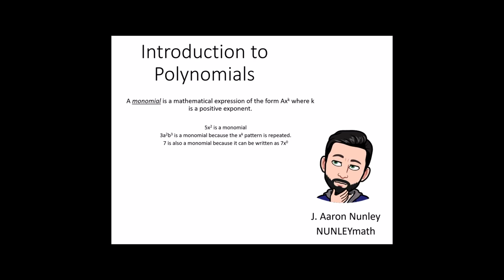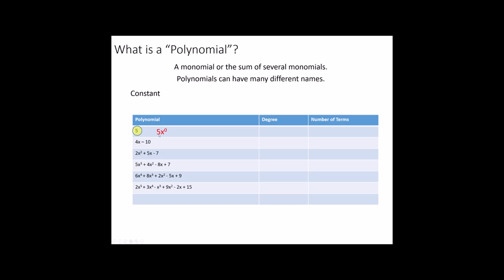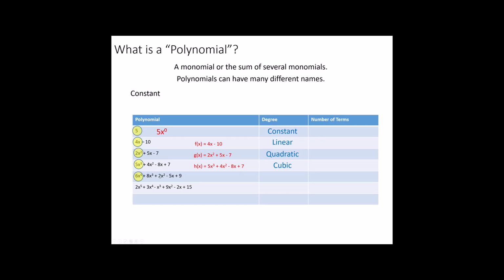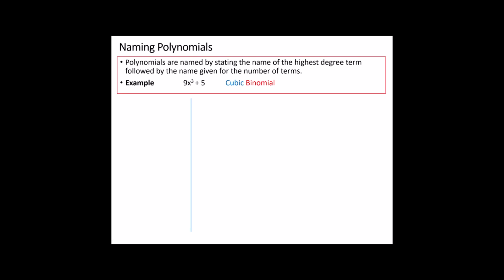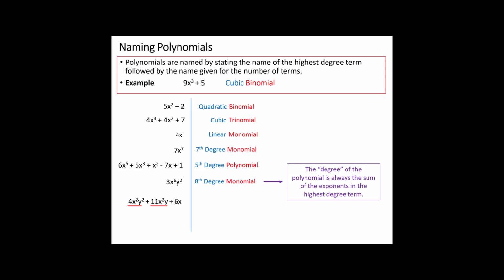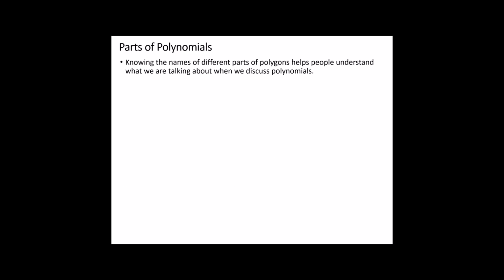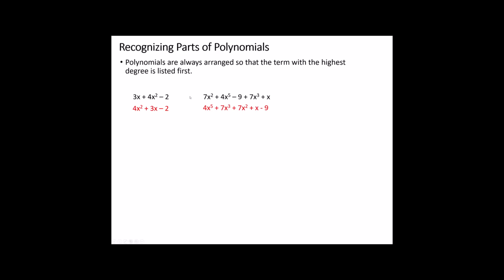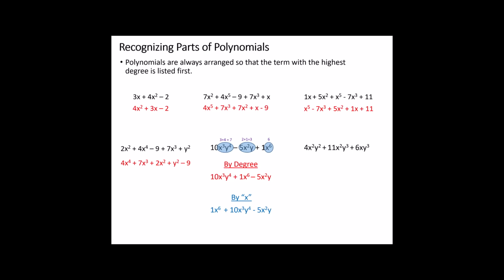Algebra I Lesson 60 -- Introduction to Polynomials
We describe what makes a polynomial and define the parts of a polynomial.  Additionally, we discuss how to name a polynomial and put it in standard form.